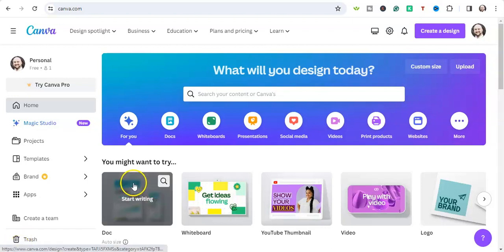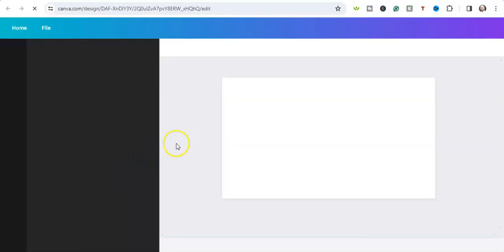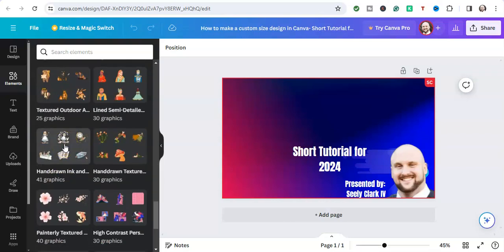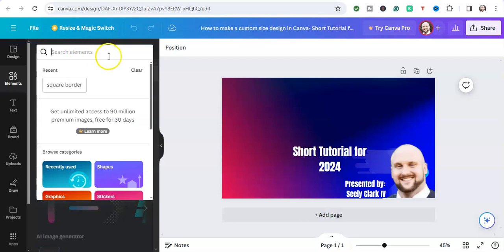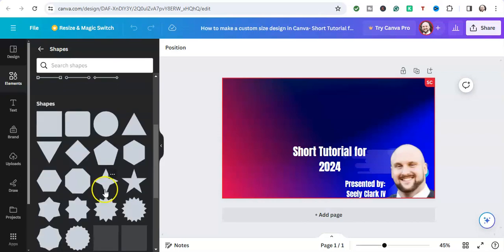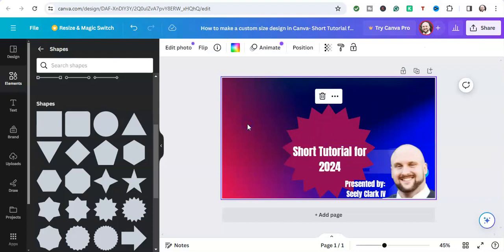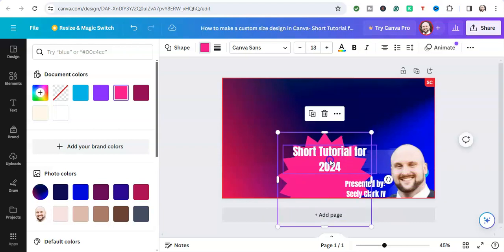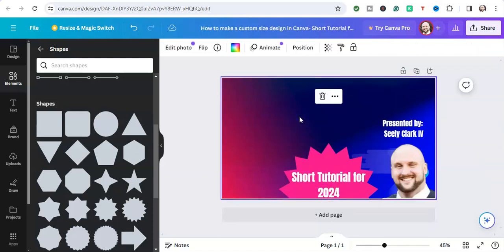How To Add Elements To Your Design In Canva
How To Add Elements To Your Design In Canva- Short Tutorial for 2024. I use Canva designs to build my primary business

Canva is a great graphic design tool for any creator in any business.

How to use the file menu when you customize designs in Canva. I use Canva designs to build my primary business